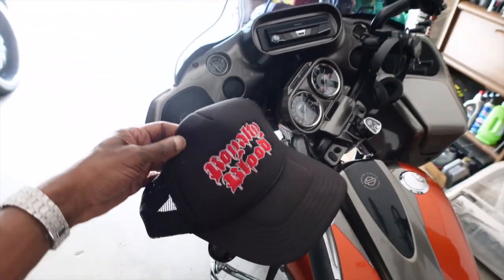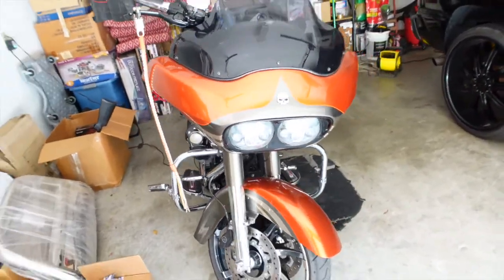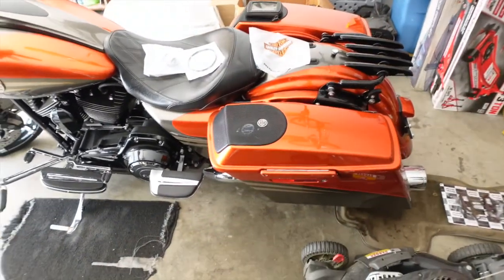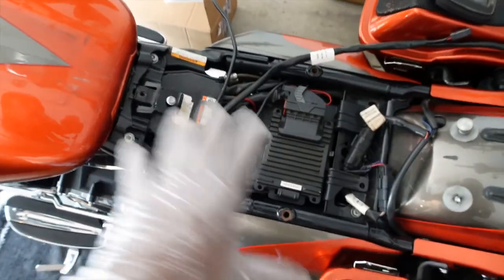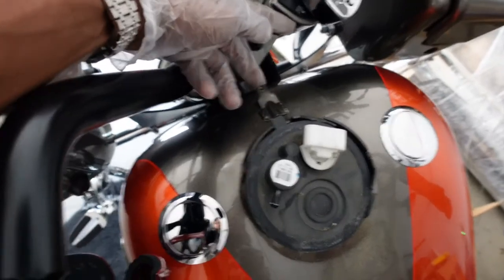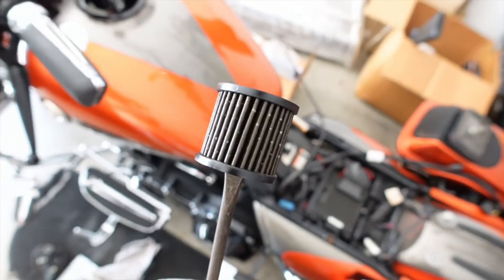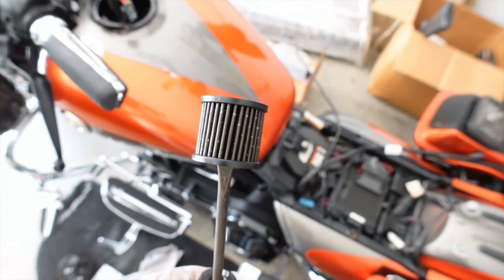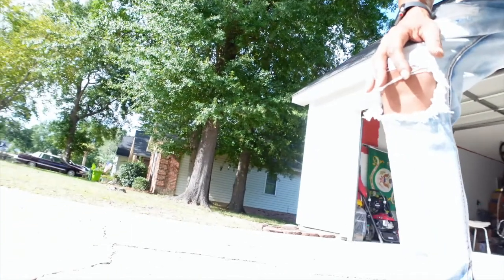Desireable Tips for Replacing Your Road Glide CVO Fuel Filter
GLIDE WIT HAZE
🛑 WAIT‼️ BEFORE YOU LEAVE PLEASE READ BELOW

2) WATCH THE WHOLE VIDEO & THE ADS PLEASE

3) SHARE MY CHANNEL WITH OTHER PEOPLE YOU THINK WILL LIKE THE CONTENT LIKE 👍🏾 & COMMENT 💬

✔️50 LIKES IS THE GOAL
✔️25 COMMENTS IS THE GOAL

IF YOUR NEW TO MY CHANNEL CHECK OUT THE PREVIOUS VIDEOS‼️

THANK YOU EVERYONE FOR YOUR SUPPORT, YOU WATCHIN MY VIDEOS IS WHAT KEEPS ME VLOGGIN I APPRECIATE EVERYONE OF YOU HN!🤘🏾